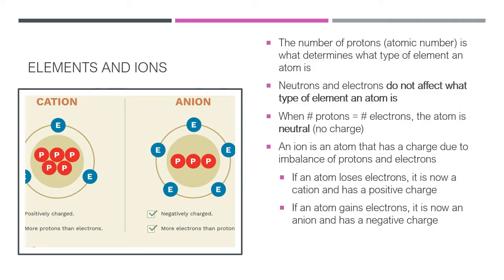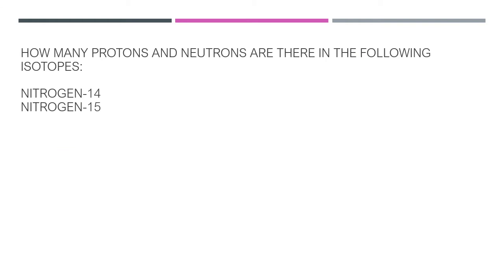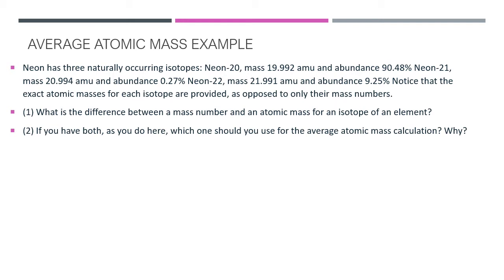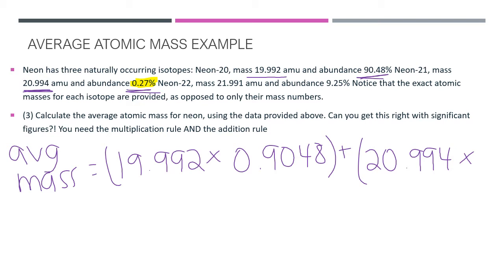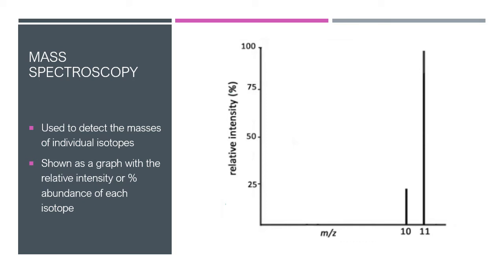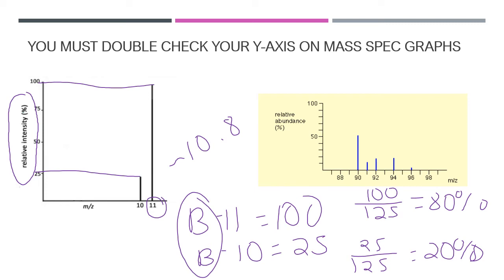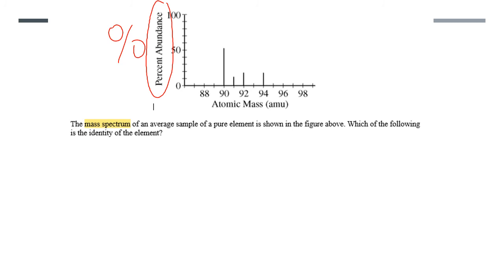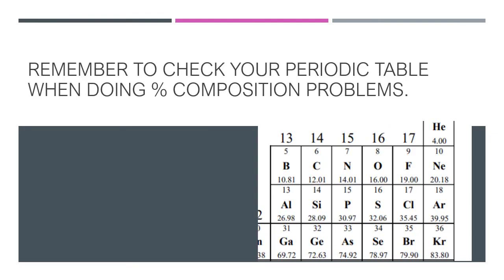Average Atomic Mass + Mass Spec Notes